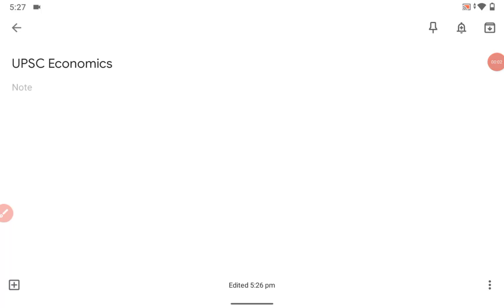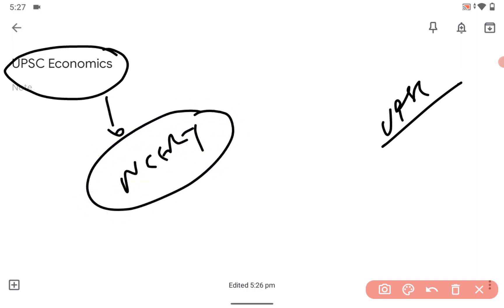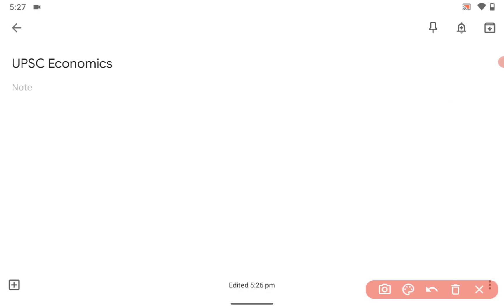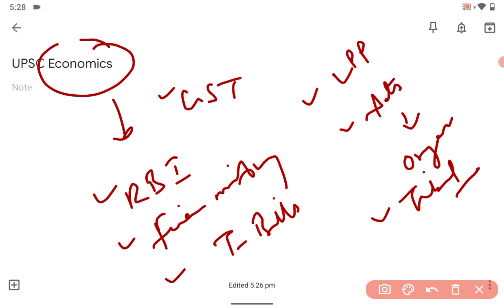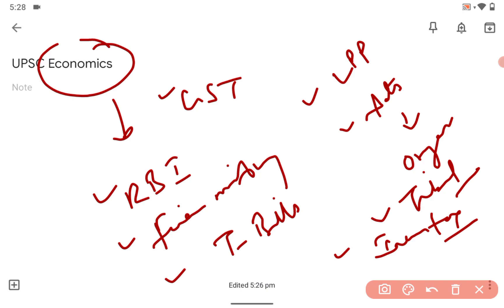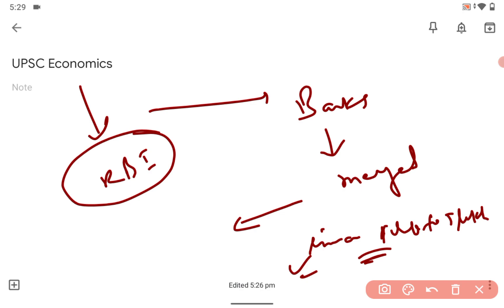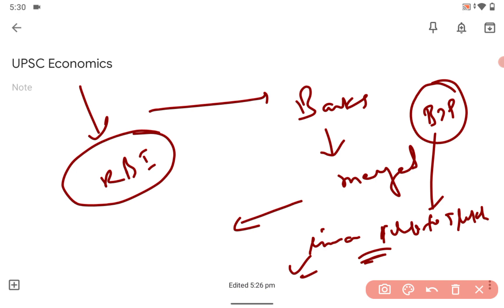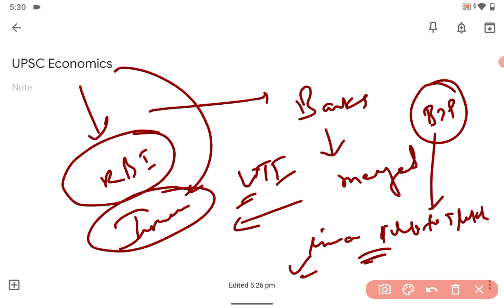25 February 2022